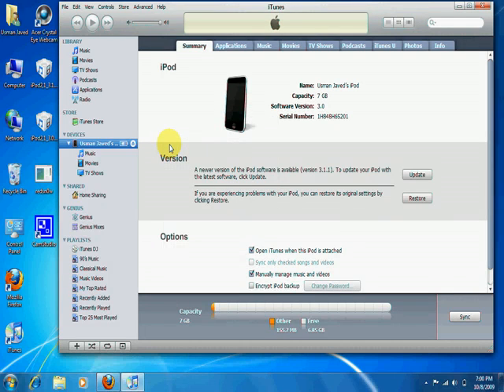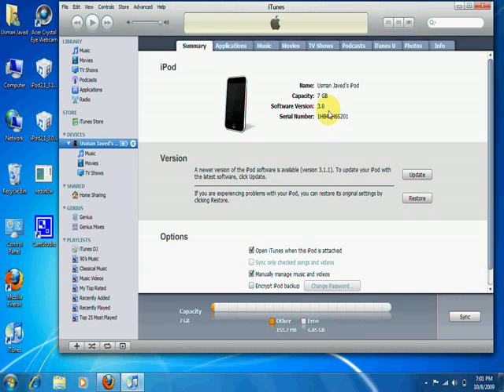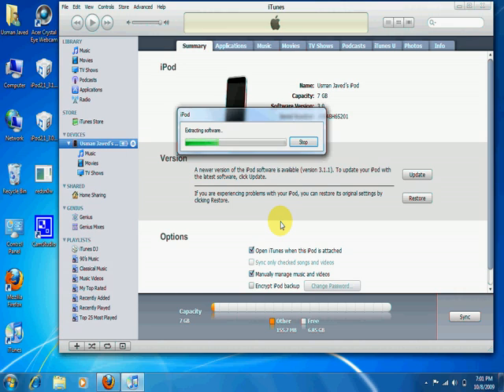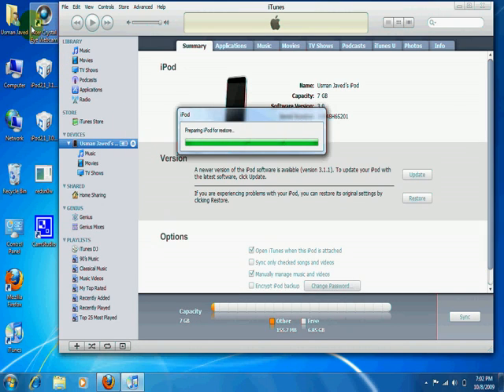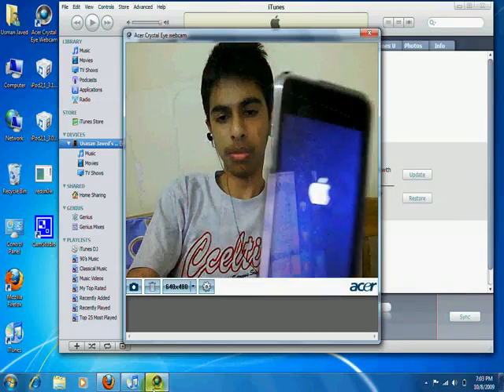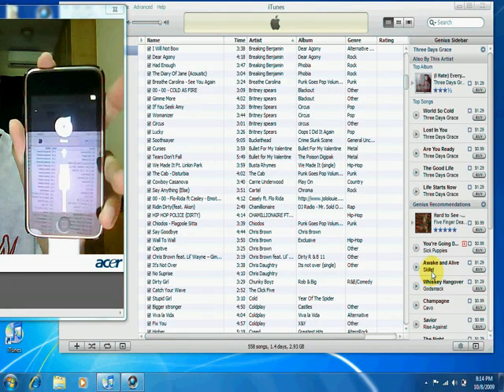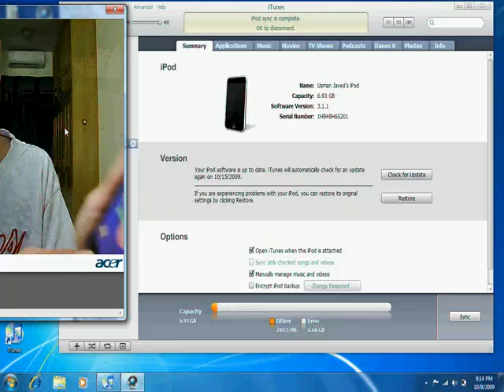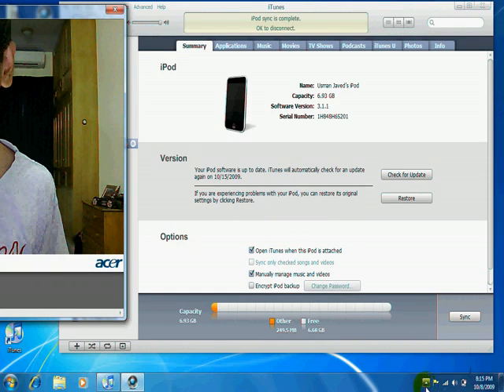How to Jailbreak 3.1.1 iPod Touch & iPhone (all gens) (NO 1600 ERROR) EASIEST WAY FOR WINDOWS!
In this video i'll show how to update your iphone/ipod touch to firmware 3.1.1 for free and jailbreak it at the same time, totally safe n easy and also no risks ;)...RATE, COMMENT & SUBSCRIBE OR DIE